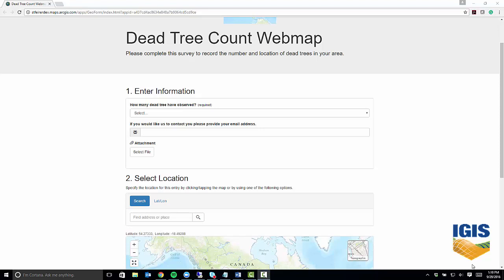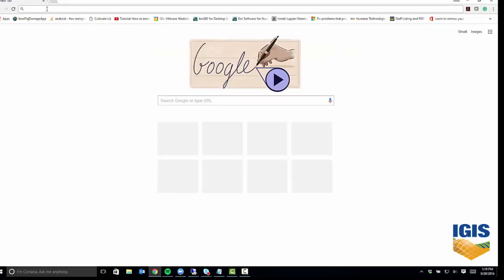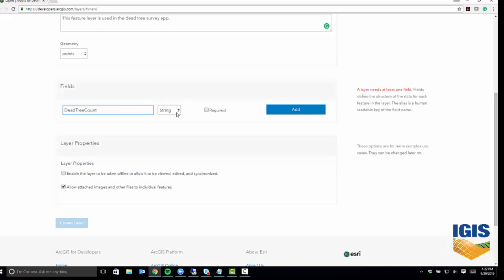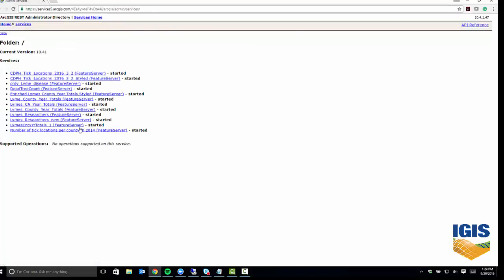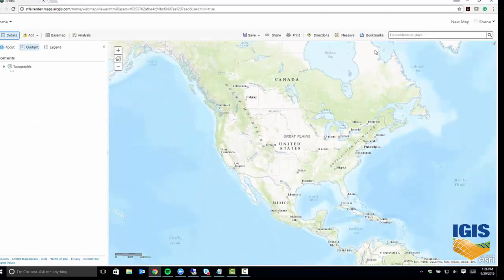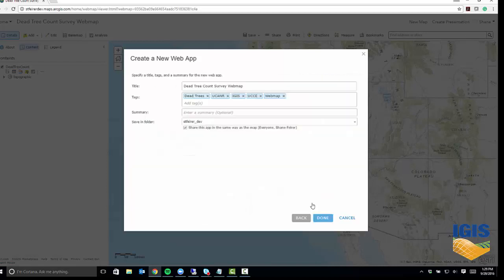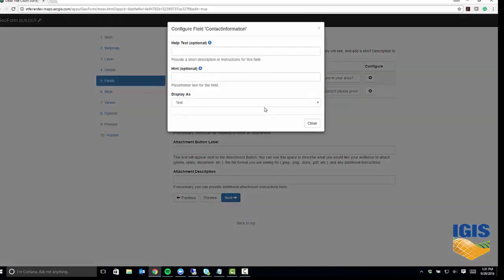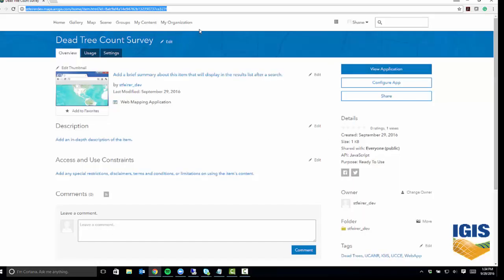Creating a Basic Data Collection App with ArcGIS Online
Shane Feirer, UCANR